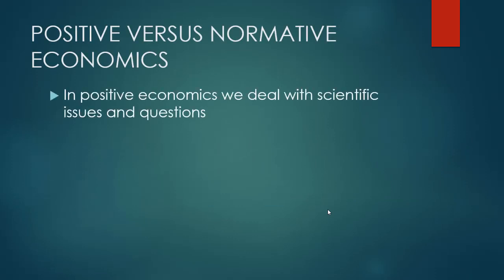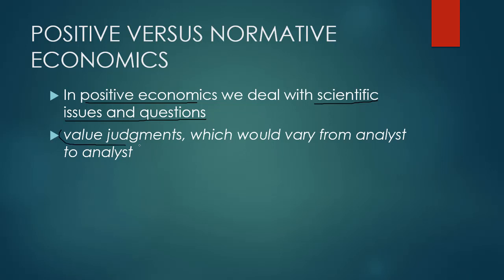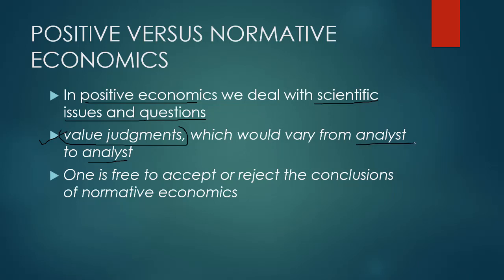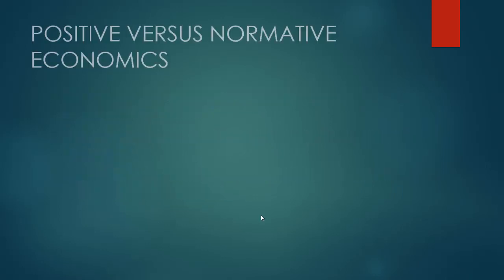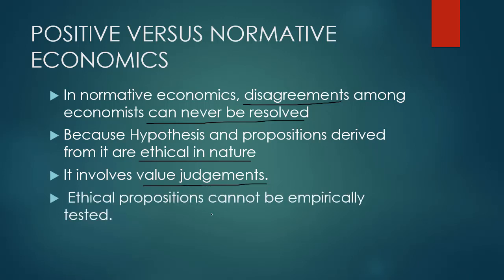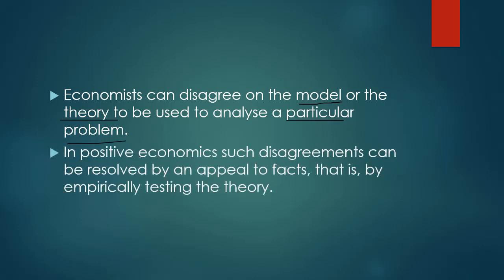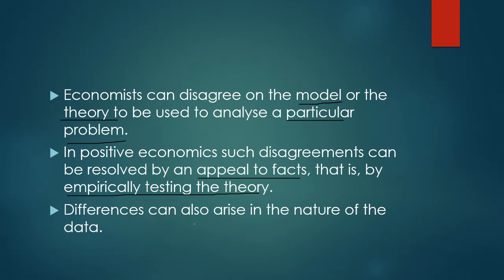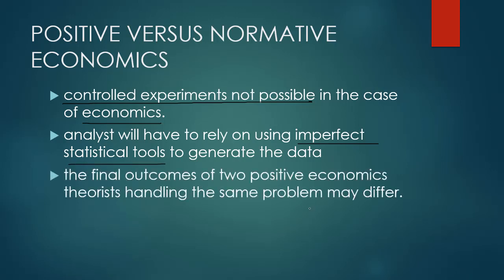POSITIVE VERSUS NORMATIVE ECONOMICS - EEC-11- IGNOU B.COM Study Series #6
This video deals with the top points about POSITIVE VERSUS NORMATIVE ECONOMICS.

This video lecture series is on the subject FUNDAMENTALS OF ECONOMICS ( EEC-11 ) of Bachelor of Commerce Degree of IGNOU (Indira Gandhi National Open University).

If you want a video tutorial about a specific topic, you can request below in comments.